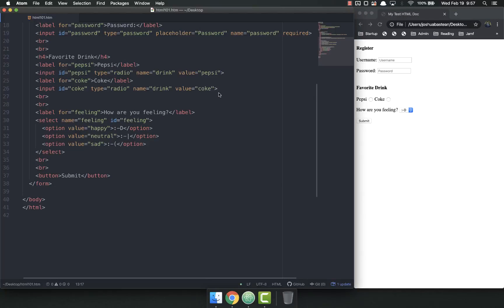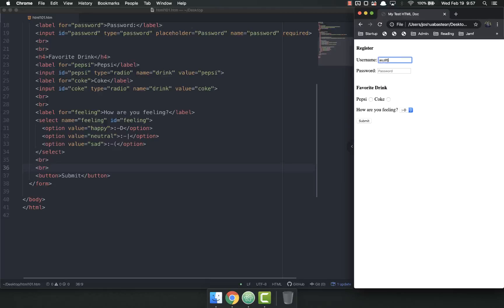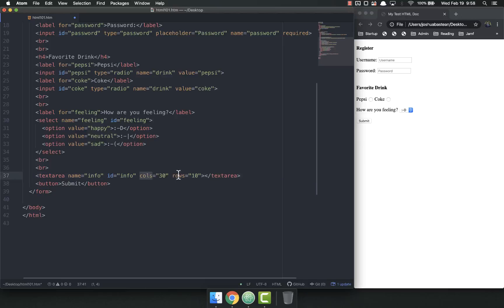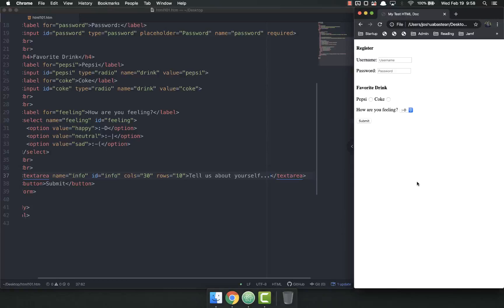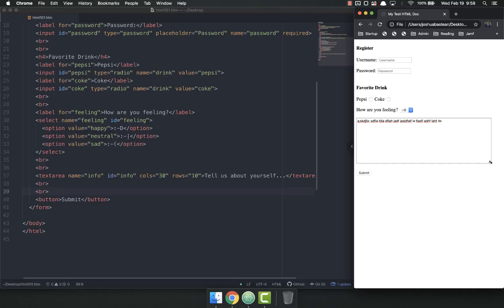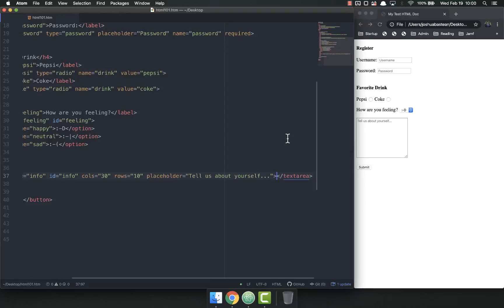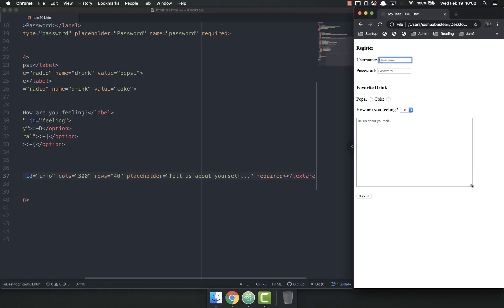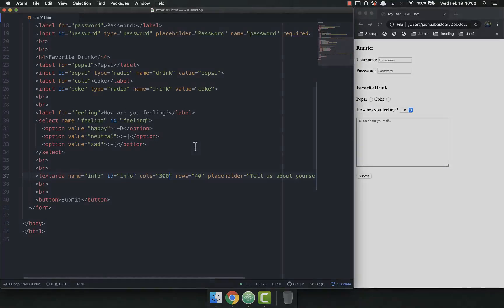Full Stack Web Developer Course: 1_18 - Textarea